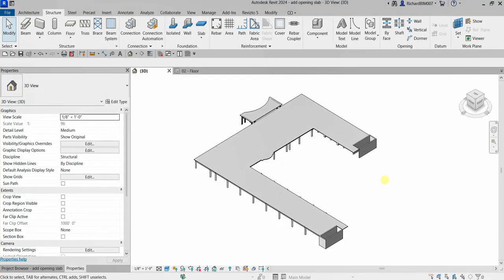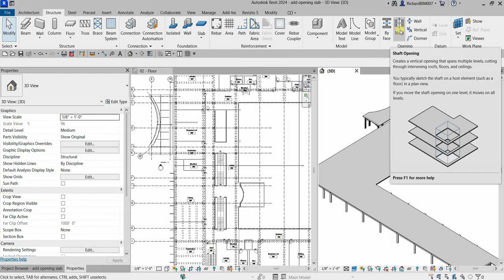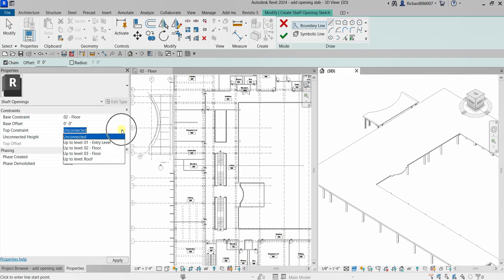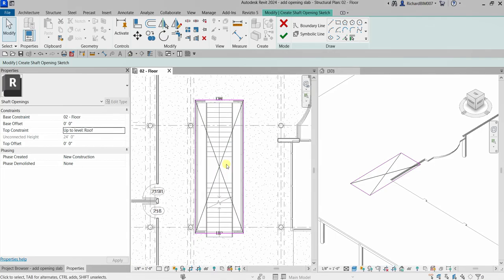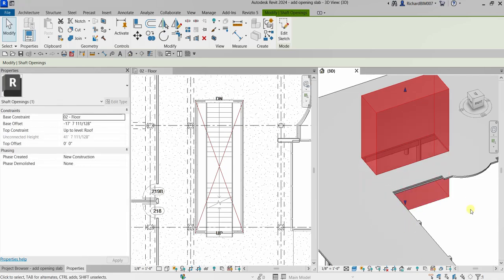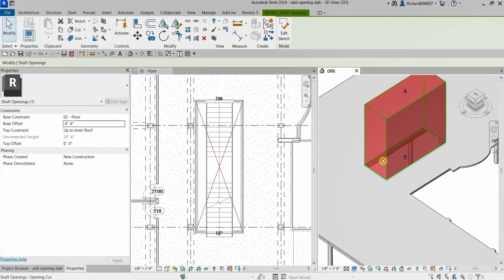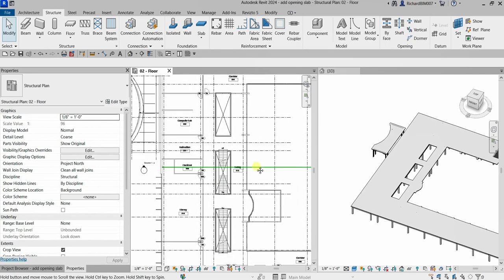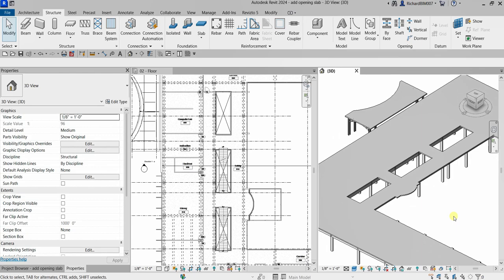REVIT 2024 FOR STRUCTURAL DESIGN: ADD SHAFT OPENING